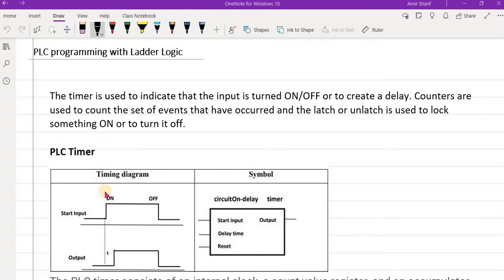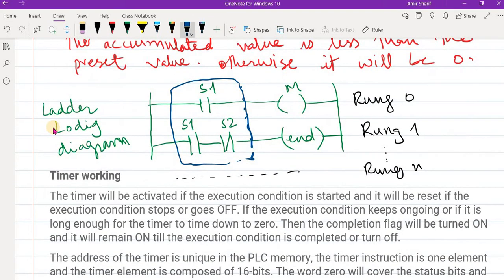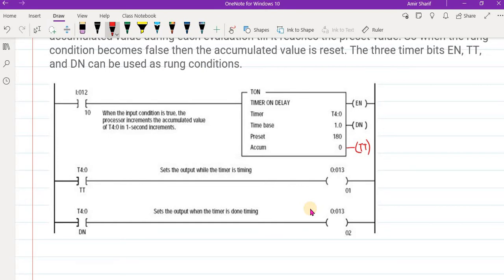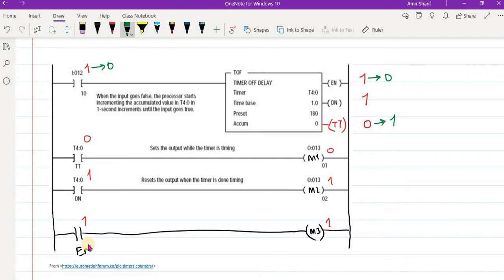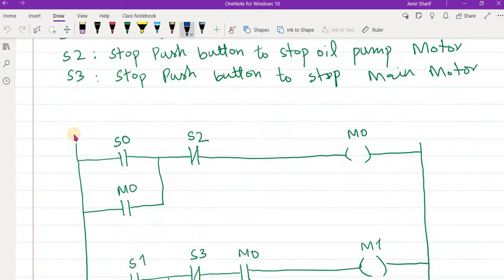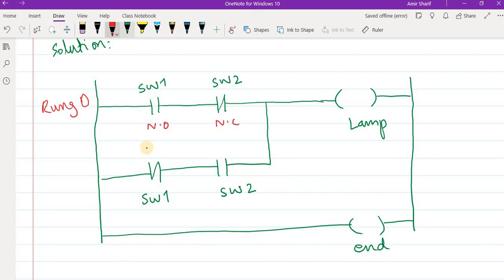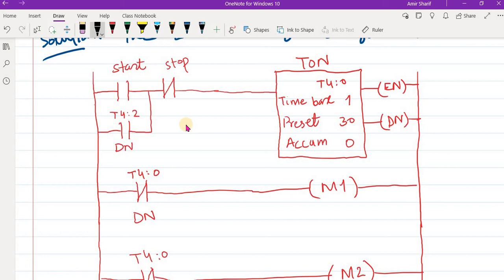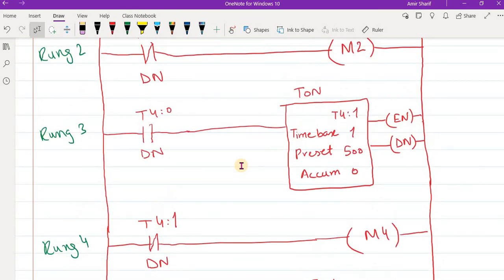Robotics and Automation (Lecture 10)